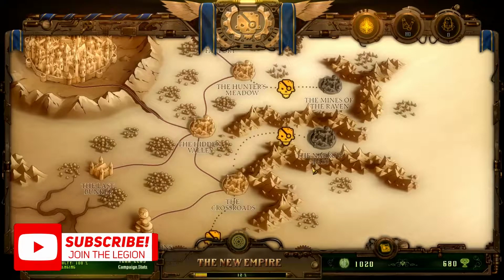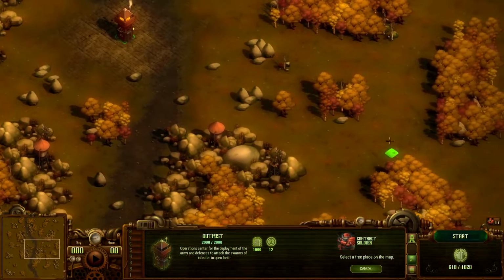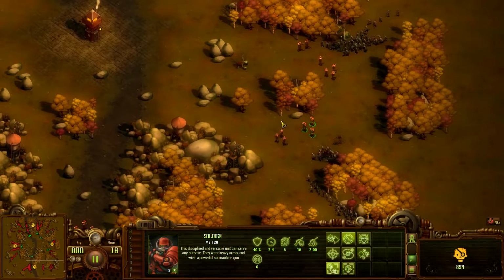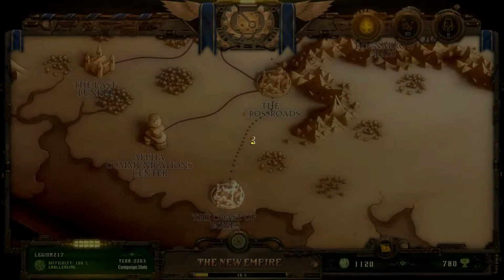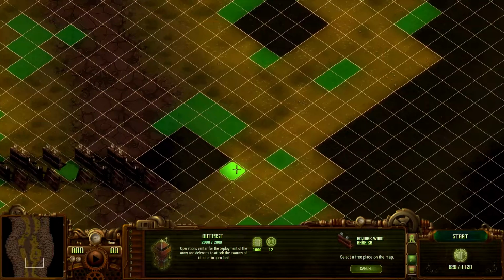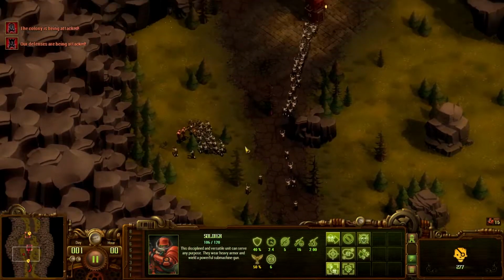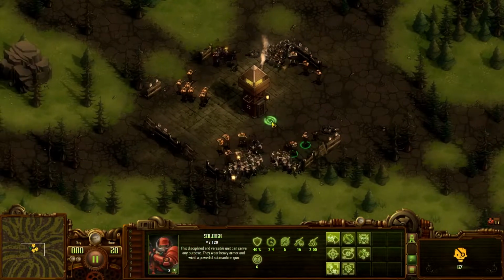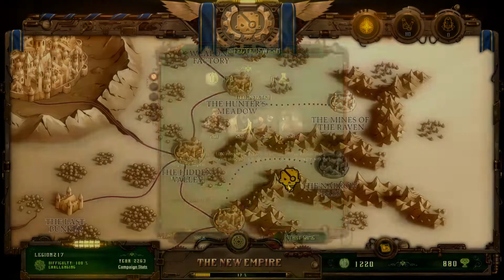Waves of Zombies - [7]They Are Billions (Campaign)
The time is now to spring forth and conquer lands from the dreaded zombies that plague this world!

They Are Billions is a Steampunk strategy game set on a post-apocalyptic planet. Build and defend colonies to survive against the billions of the infected that seek to annihilate the few remaining living humans. Can humanity survive after the zombie apocalypse?

Special thank you to all the devs that have worked on this game :D

Game: They Are Billions
Faction: Empire